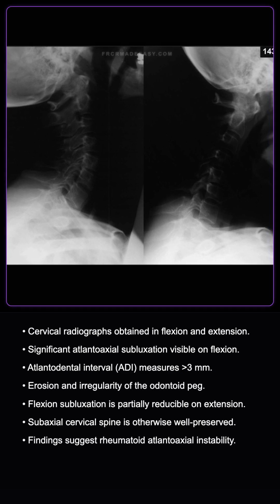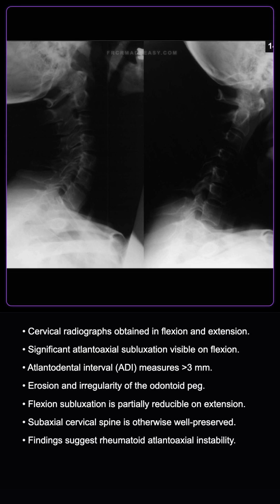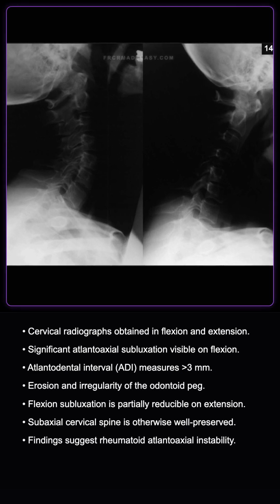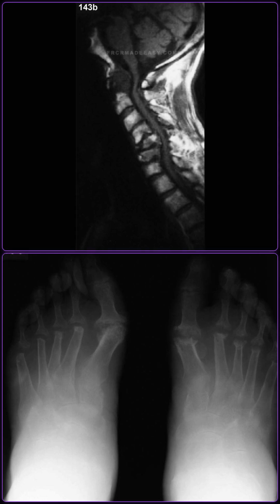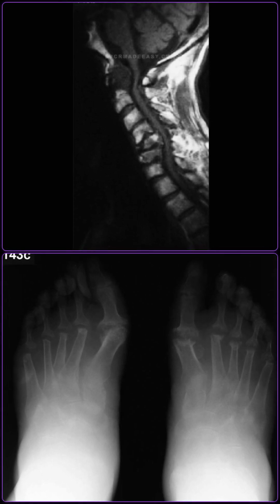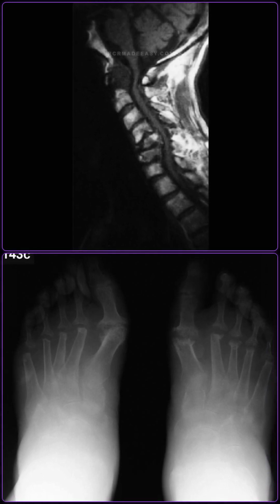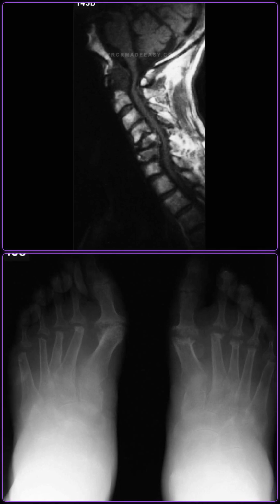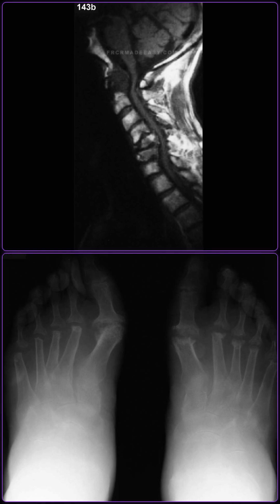Neck Pain In A 62-Year-Old Female | Rapid Review Case 143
🧠 Clinical History:
A 62-year-old female presented with neck pain.

🔍 Imaging Findings:
Flexion and extension lateral cervical spine radiographs show significant atlantoaxial joint subluxation on flexion (ADI greater than3 mm) which is partially reducible on extension, accompanied by erosion of the odontoid peg. Comparison sagittal T1-weighted MRI of the cervical spine confirms synovial pannus destruction of the odontoid peg and severe canal narrowing. Comparison radiographs of both feet show bilateral symmetrical erosive arthropathy with joint space loss and marginal erosions.

✅ Diagnosis:
Atlantoaxial subluxation in a patient with rheumatoid arthritis (RA).

📋 Differential Diagnosis:
Atlantoaxial subluxation or cervical instability:
- Rheumatoid arthritis or RA (most common adult cause, synovitis or pannus erosion of odontoid, ADI greater than3 mm, bilateral symmetric extremity erosions).
- Down's syndrome (congenital ligamentous laxity, present since childhood, asymptomatic or myelopathy).
- Psoriatic arthropathy or Ankylosing spondylitis (seronegative spondyloarthropathies, syndesmophytes, asymmetric sacroiliitis).
- Grisel syndrome (retropharyngeal abscess or infection causing inflammatory subluxation in children, neck pain or torticollis).
- Morquio's syndrome (mucopolysaccharidosis, anterior vertebral beaks, scalloping, skeletal dysplasia).

💡 Key Teaching Points:
Atlantodental interval (ADI) greater than3 mm in adults or greater than5 mm in children indicates subluxation. Flexion-extension views are mandatory to show dynamic instability. Synovial pannus erodes the peg; MRI assesses cord compression and pannus.

🩺 Clinical Management:
I would recommend immediate immobilization in a hard collar and urgent cervical spine MRI to evaluate cord compression. Alert the referring clinician. A vital preoperative check for intubation safety to avoid spinal cord injury.